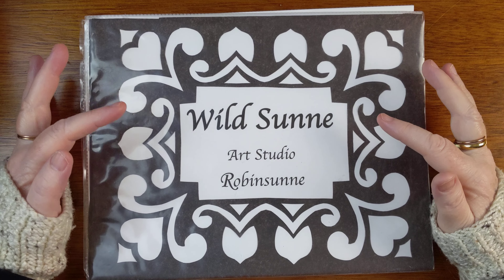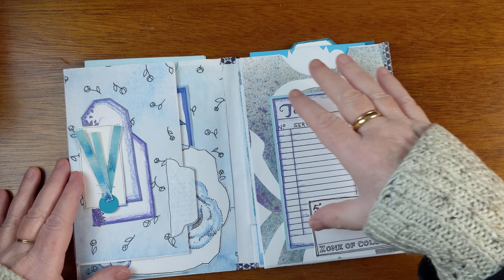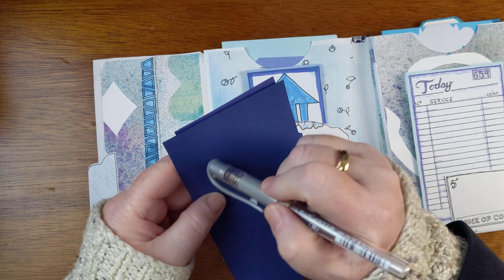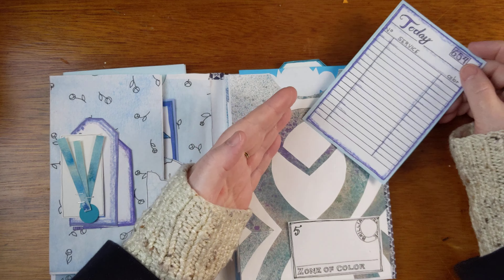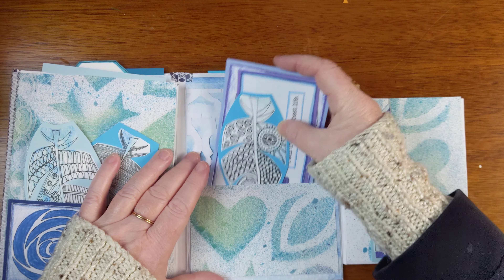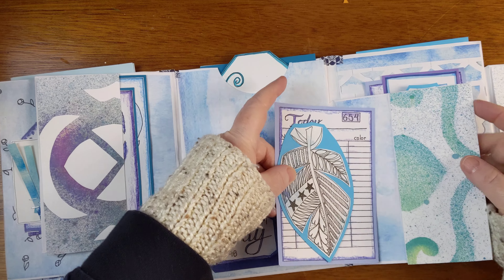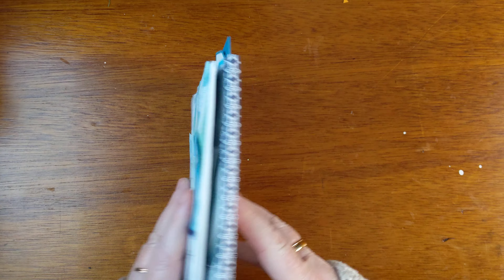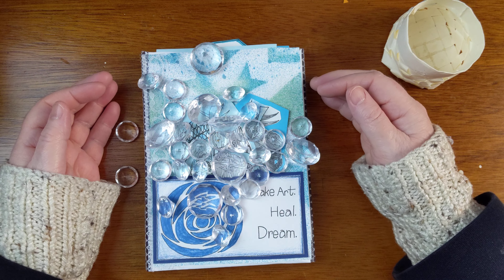Flip Thru - Stacked Flipelope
Let's see that Stacked Flipelope all prettied up! In blues and ink sprayed papers.  :D

Love,
Robinsunne